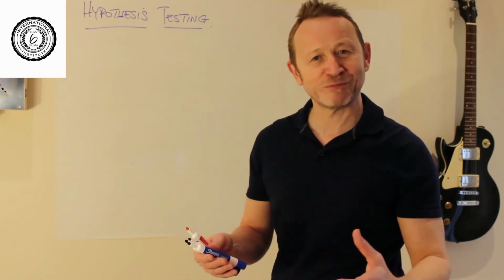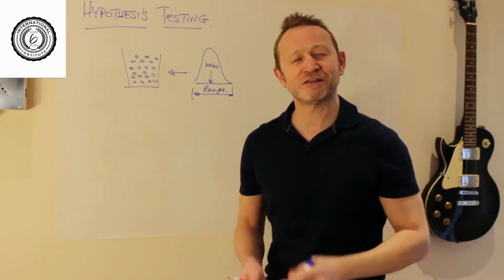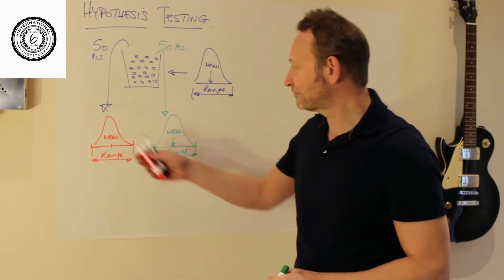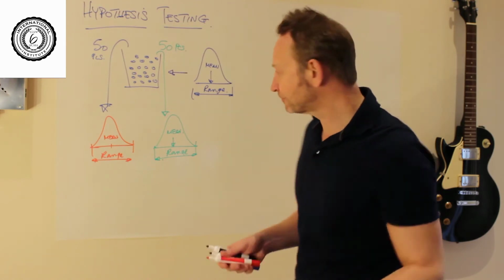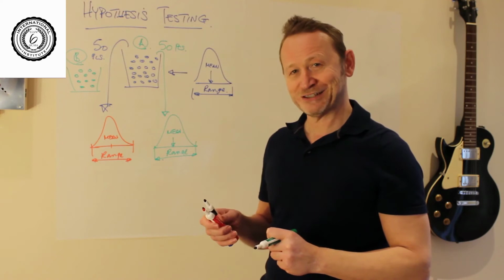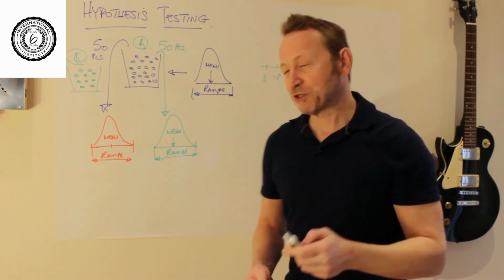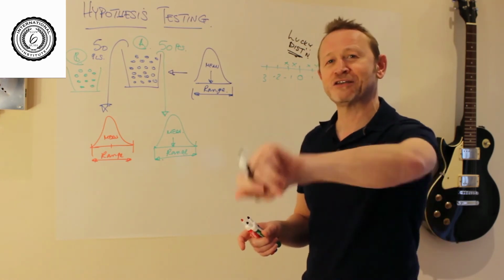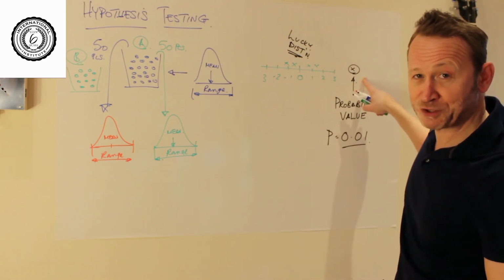Hypothesis testing - A must have technique if you're an Engineer!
A simple explanation of the T-test the most important test an engineer will use either as a single tool or in a DOE...